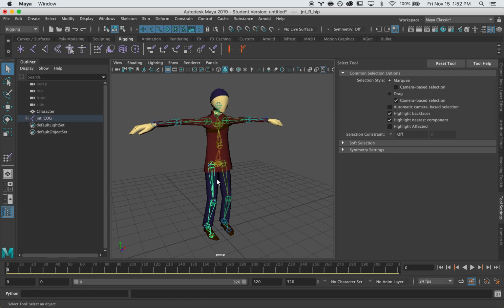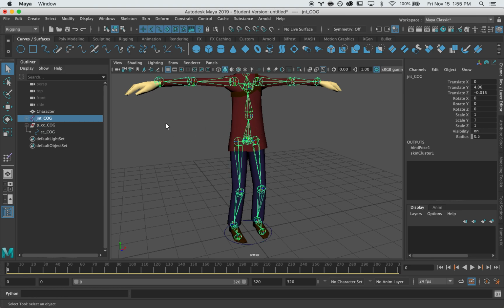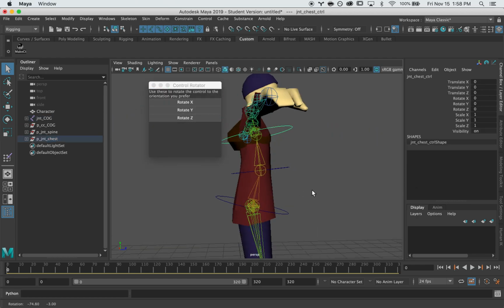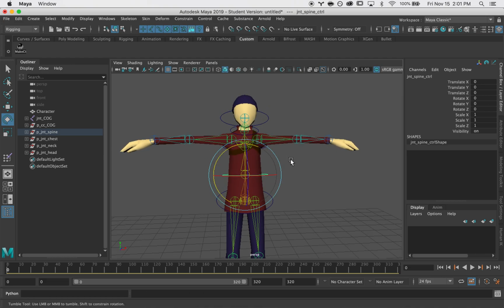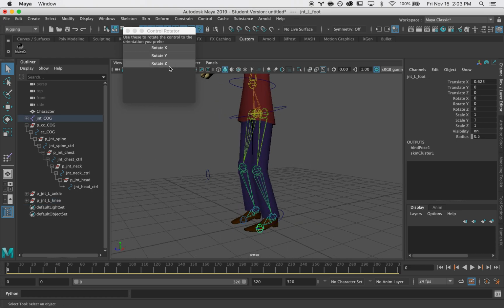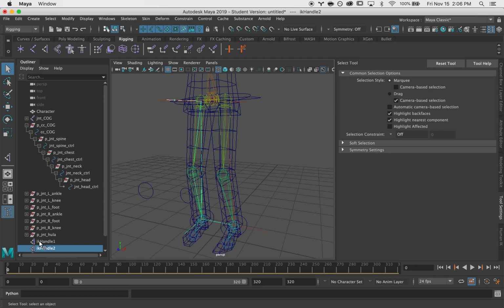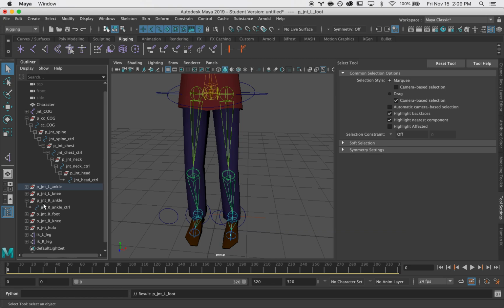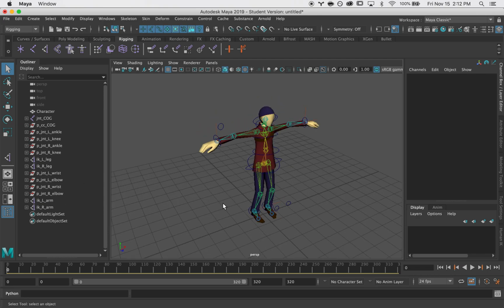Placing Controls and Creating Contraints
In this video we create and place all of our controls before making constraints for an FK spine and IK arms and legs.